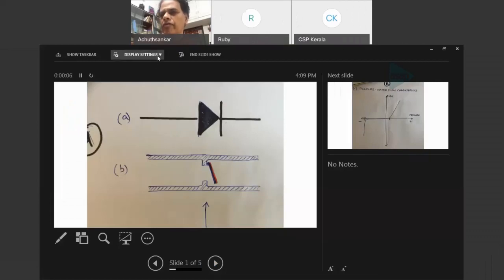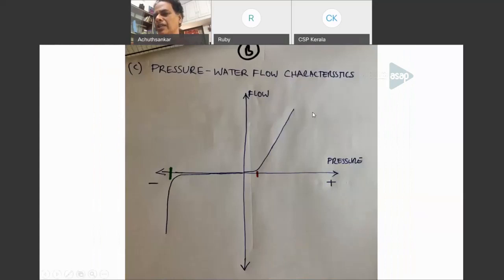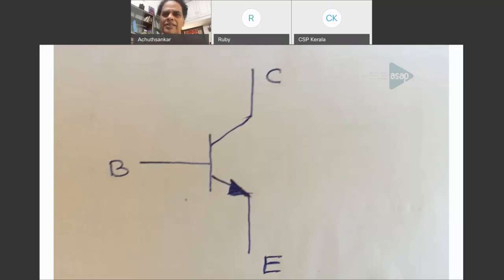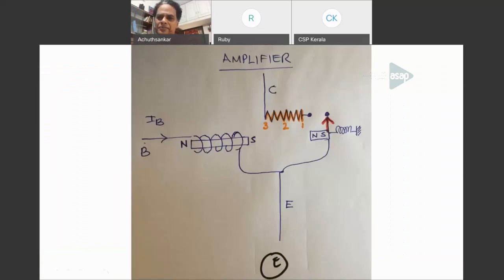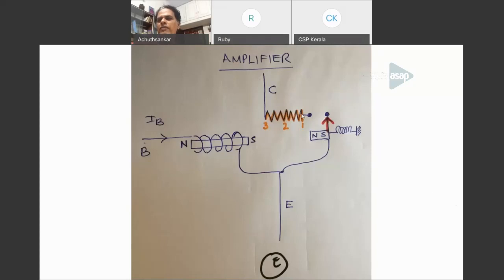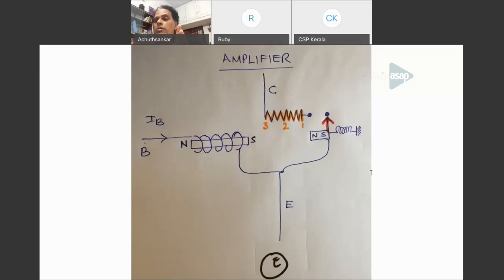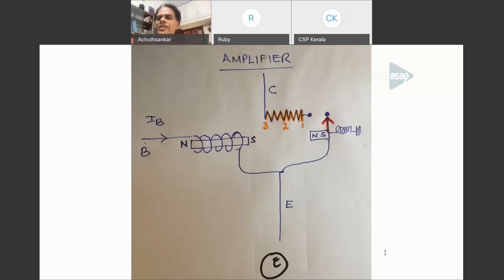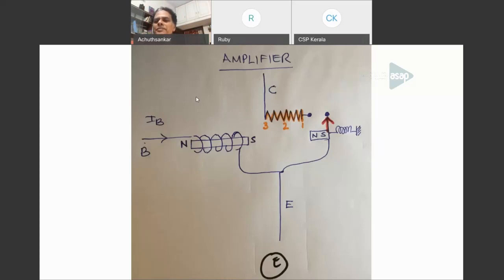ASAP Webinar Series 23 - Insight into Basic Electronics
By Dr. Achuthsankar S. Nair (State Inter University Center for Bioinformatics, Kerala University)